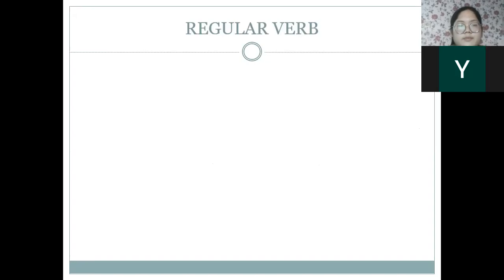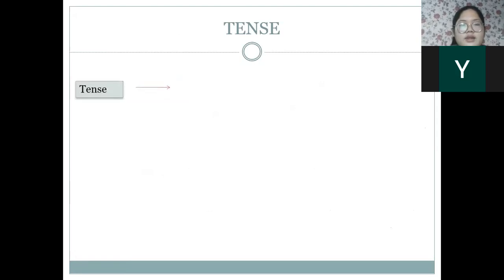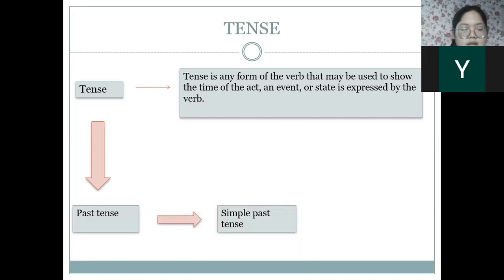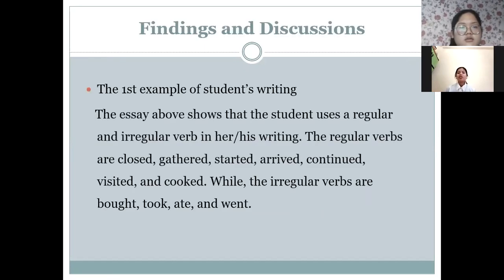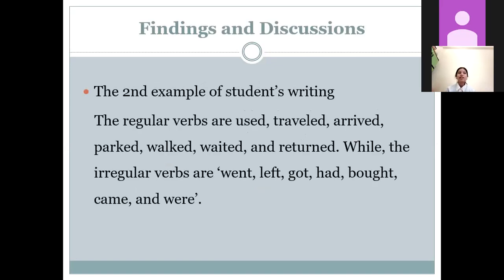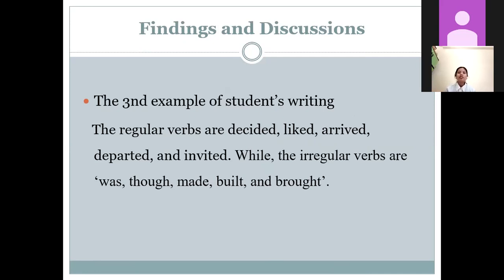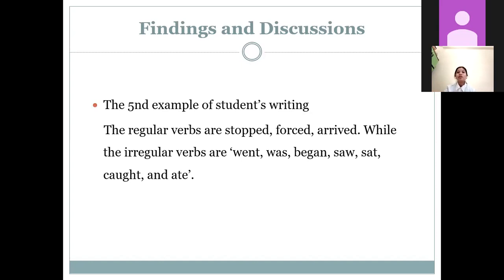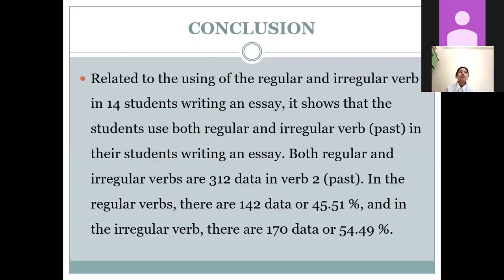Reguler and Ireguller Verb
Name : Ni Putu Yeni Sukma Dewi (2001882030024)
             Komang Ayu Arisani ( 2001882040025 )